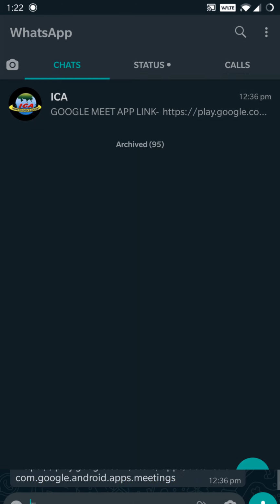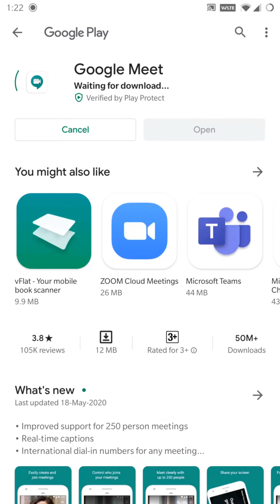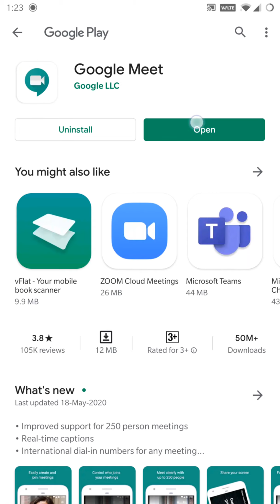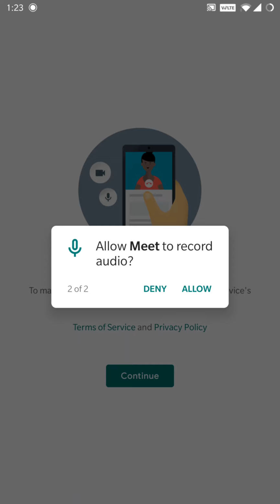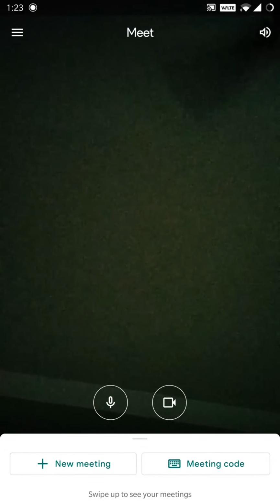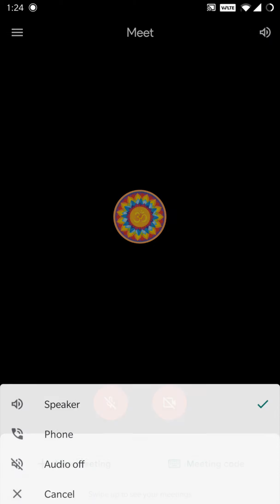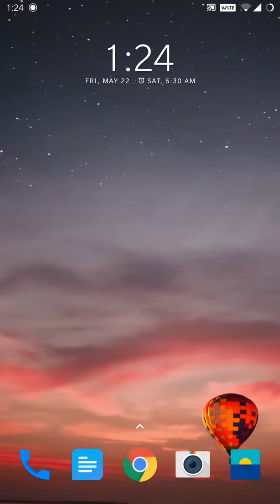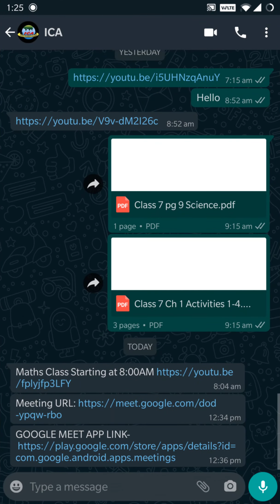Google Meet How to Join Problem Class for ICA students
This video will tell you the procedure to install Google Meet app and join the class.